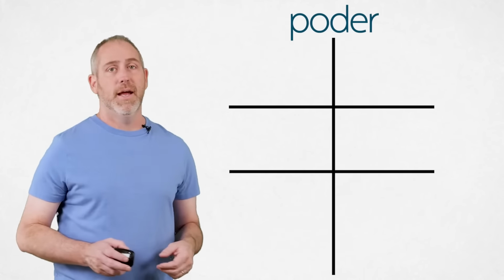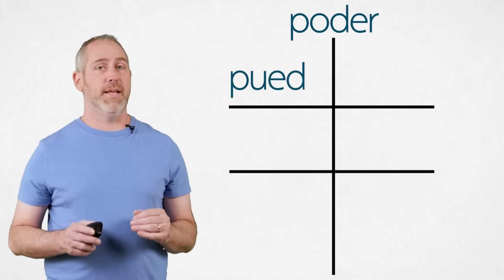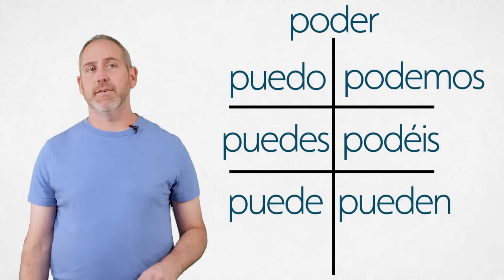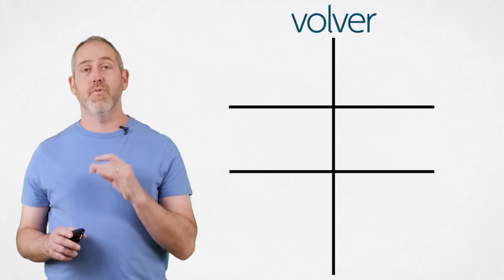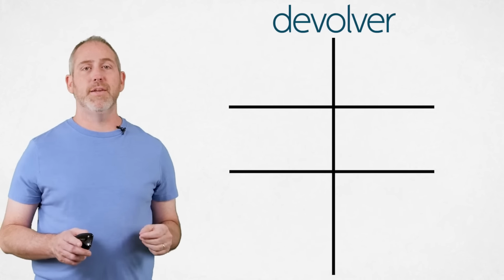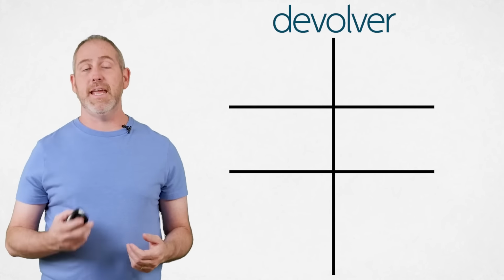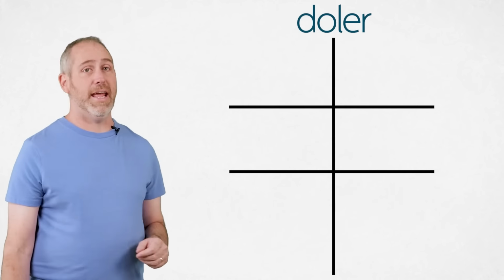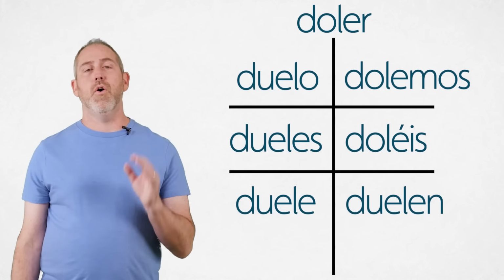UE Stem Changing Verbs in Spanish | The Language Tutor *Lesson 25*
Dr. Danny Evans teaches -ue- stem-changing verbs.